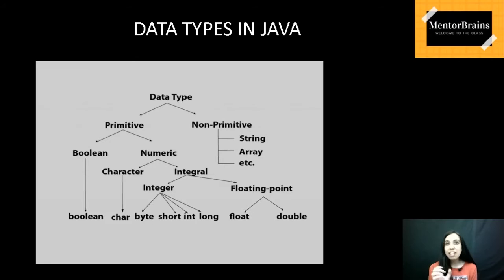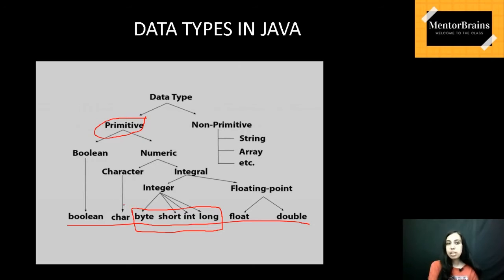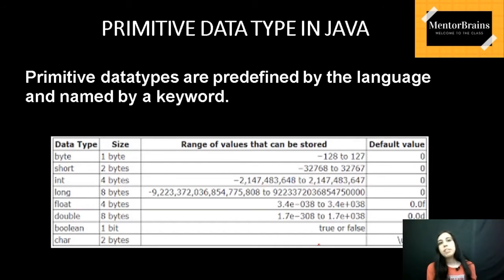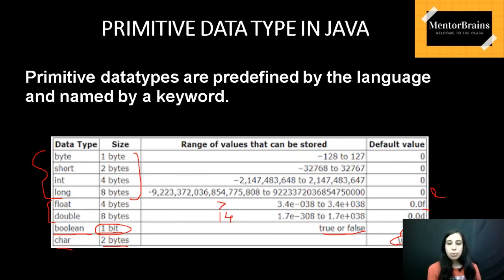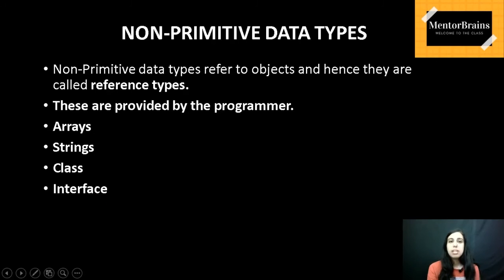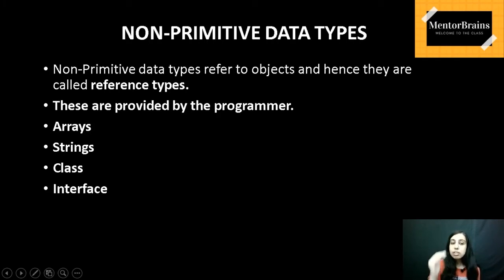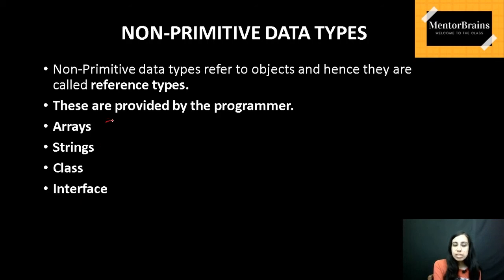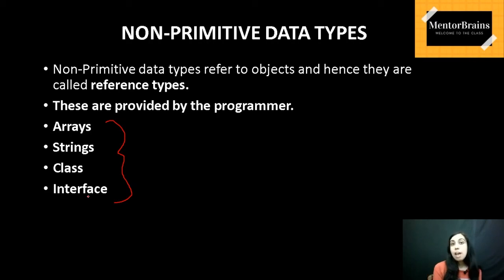Java Data Types Lesson 11 ICSE MentorBrains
This lecture is part of the Core Java lecture series.
 We study data types in Java.
This also covers the syllabus for Computer Applications for ICSE students as well as anyone interested to learn Java.

Kindly comment if you have any doubts.